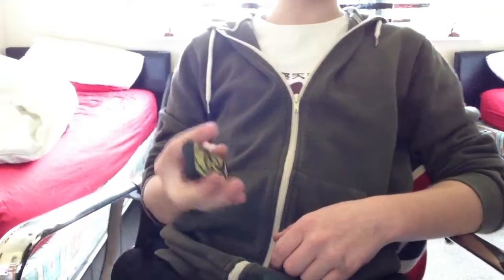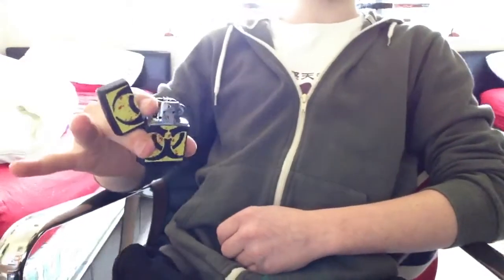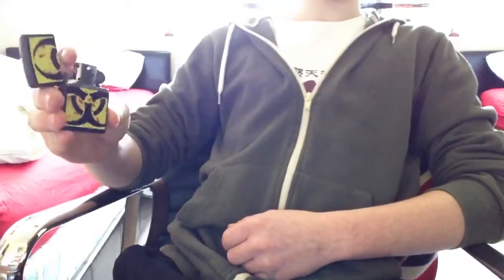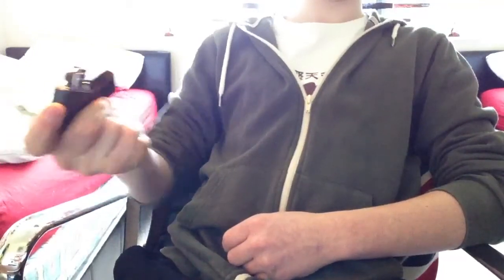Zippo trick tutorial-(intermediate) mr.clark